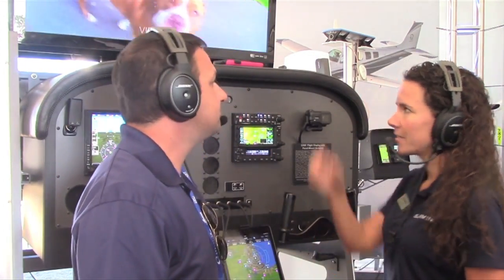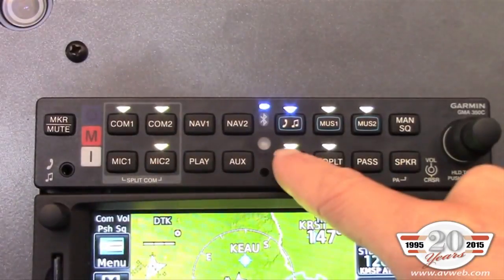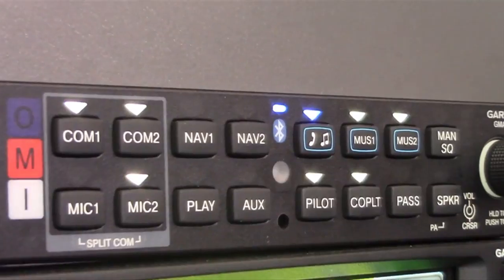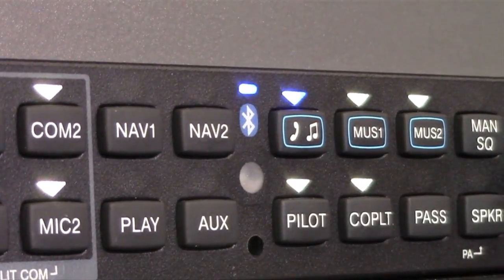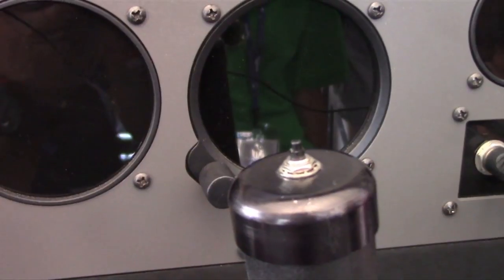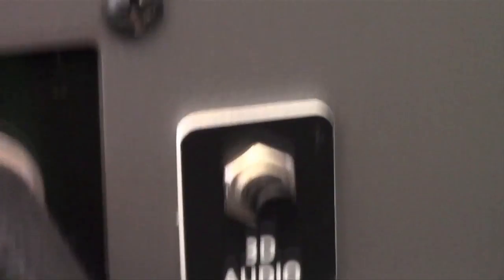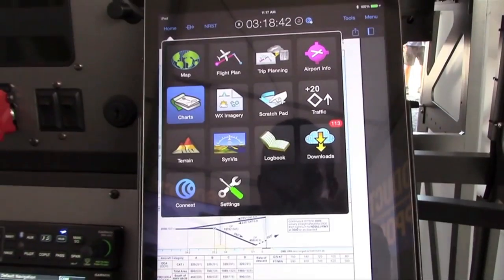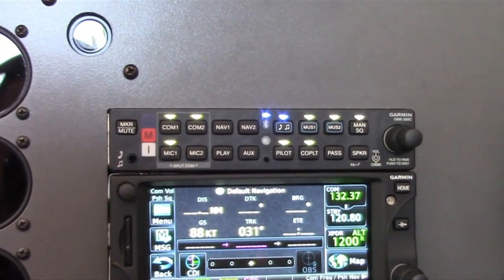Garmin's Bluetooth Audio Control Panel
Garmin's new GMA350C-series Bluetooth audio panel has direct wireless connection with smartphones and the Garmin Pilot tablet app for iPad and Android devices. Aviation Consumer editor Larry Anglisano plugged in to the system for a demo with Jessica Koss from Garmin while at AirVenture 2015 in Oshkosh, Wisconsin.